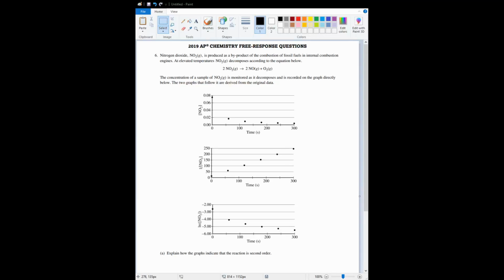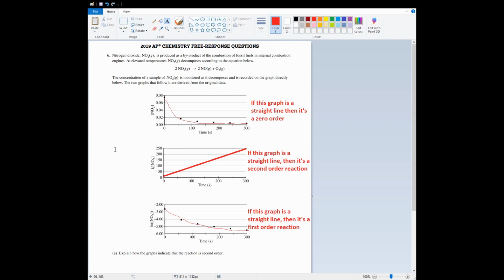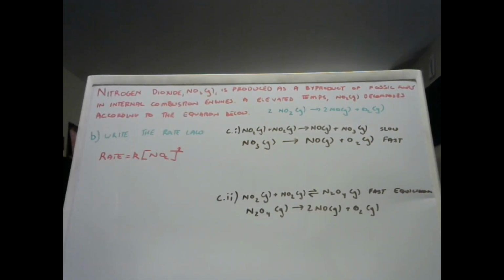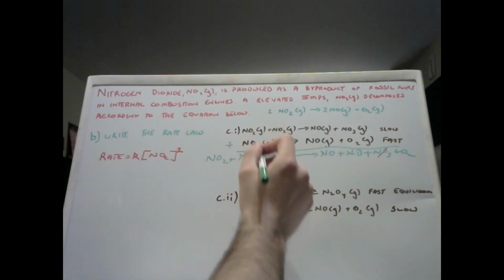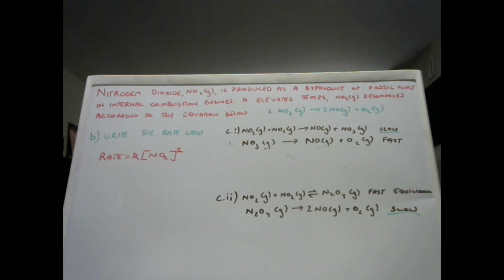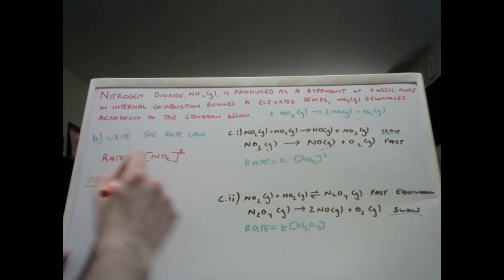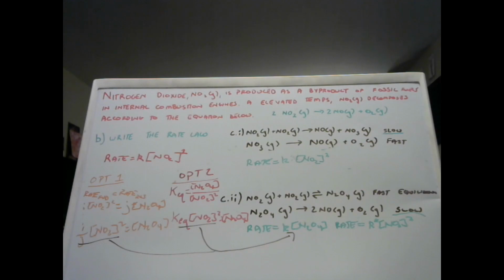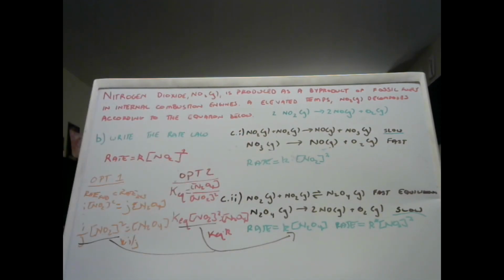2019 AP Chemistry FRQ 6 Walkthrough